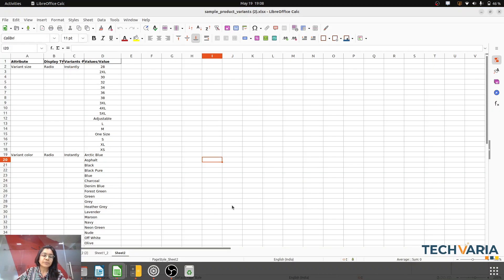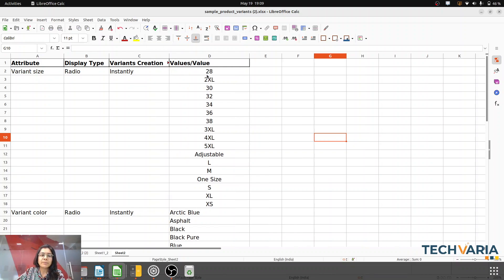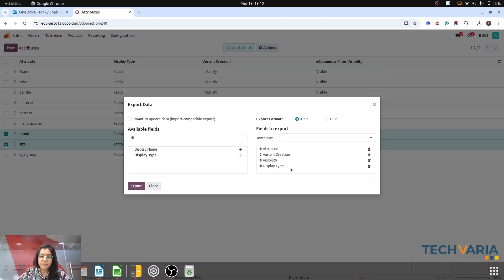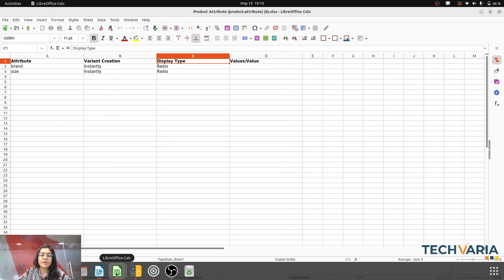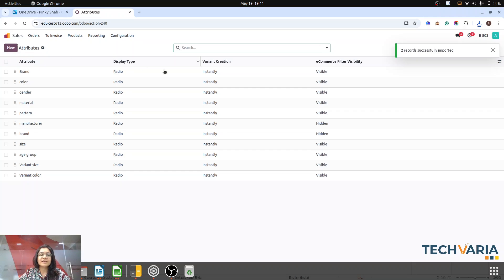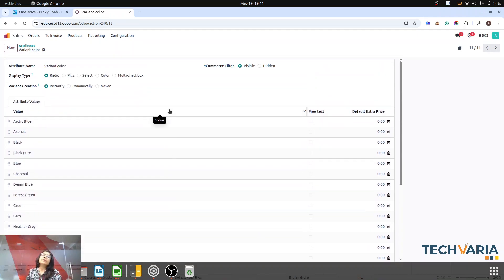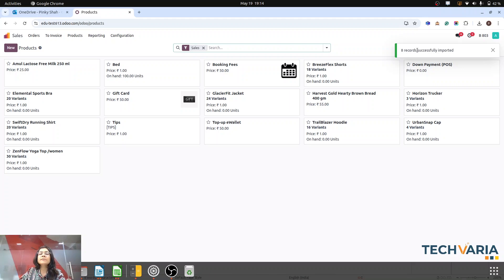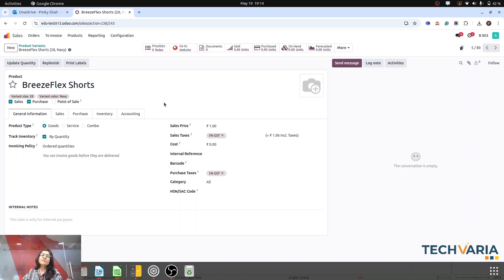how to import Product Attributes and Variants in Odoo 18. 🚀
🎬 Hello everyone!

Welcome to this session, where we’ll learn how to import Product Attributes and Variants in Odoo 18. 🚀

📌 Why a separate video for Odoo 18?

Odoo 18 introduces some key changes in product mapping and inventory tracking compared to Odoo 17, especially with the introduction of enhanced inventory tracking concepts. 🧾📦

By following the process in this tutorial, you’ll be able to import storable product variants in just one click using the right templates ✅

🔄 What This Video Covers (Step-by-Step):

🧩 Step 1: Import Product Attributes & Values

✔️ Use an Odoo-compatible template with the following key fields:

🏷️ Attribute

📋 Values/Value

📐 Display Type (e.g., Radio, Select, Color)

🔄 Variants Creation Mode (e.g., Instantly, Dynamically, Never)

👉 You can also add additional optional fields if required, but these four are essential for a successful import.

📦 Step 2: Import Product Variants

✔️ Again, make sure the template is Odoo-compatible with these critical fields:

📝 Name (Product Name)

🔍 Track Inventory (Yes/No)

🧮 Tracking (e.g., by Lot, by Serial Number, None)

🧬 Product Attributes / Attributes

🧬 Product Attributes / Value

🛠️ Proper mapping of these fields is crucial to ensure accurate variant creation and inventory tracking.

📁 Bonus Tip: Use Sample Templates
Using pre-tested templates ensures faster imports and fewer errors. Always double-check field names and formats before importing! ✅